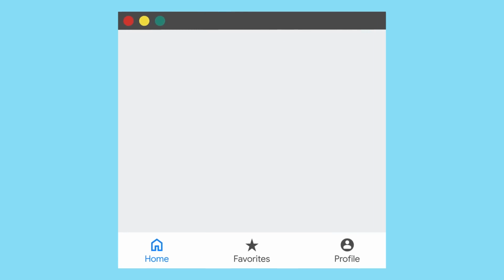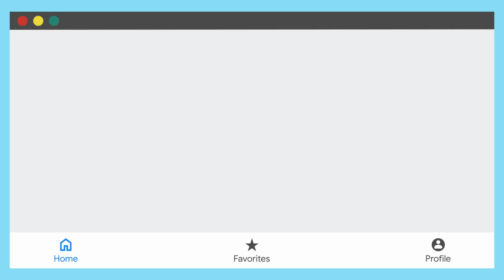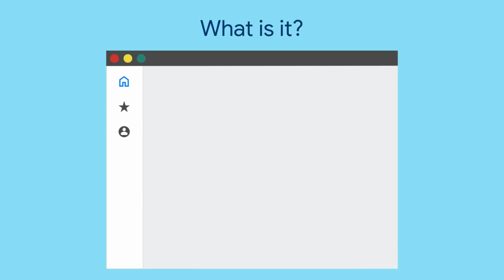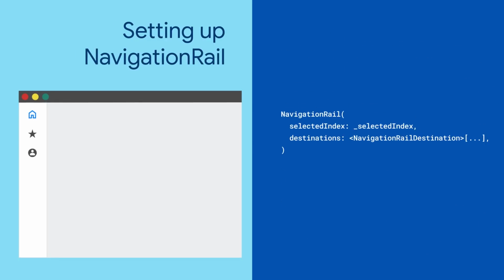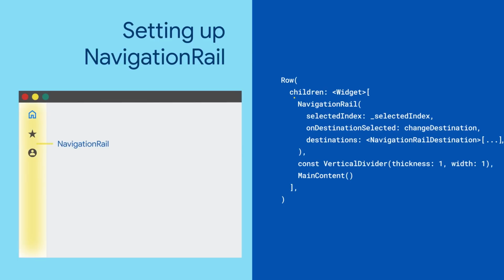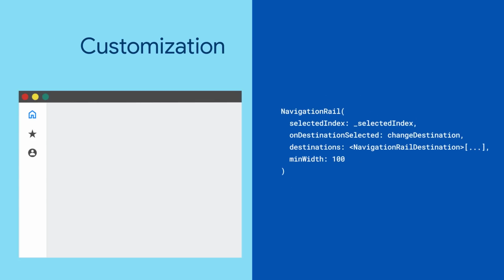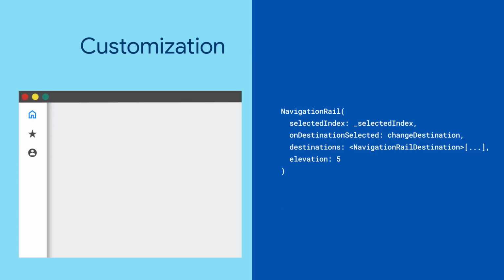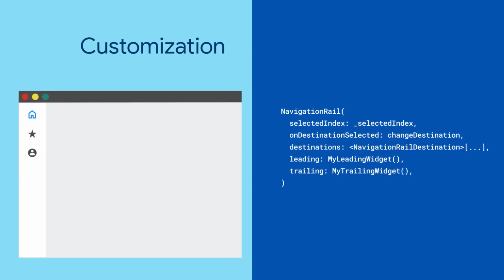NavigationRail (Widget of the Week)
BottomNavigationBars are great for mobile, but they’re not great for larger screens. NavigationRail provides the same functionality, but designed to look and work better with desktop and web apps running on larger screens.